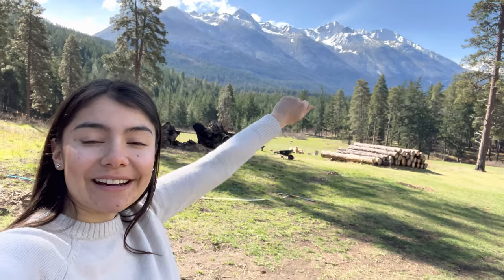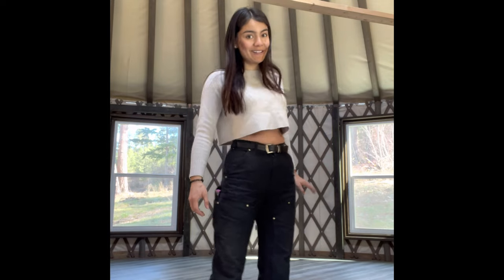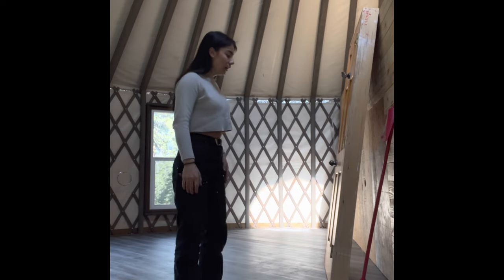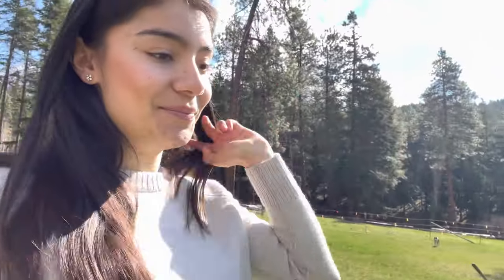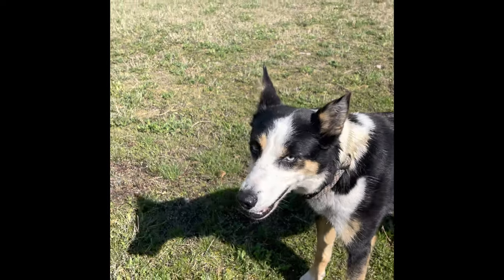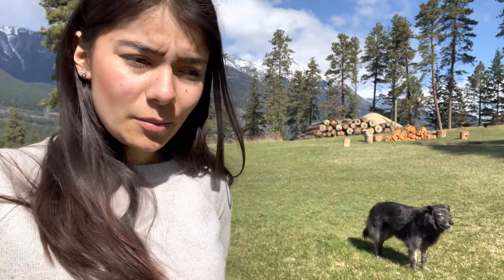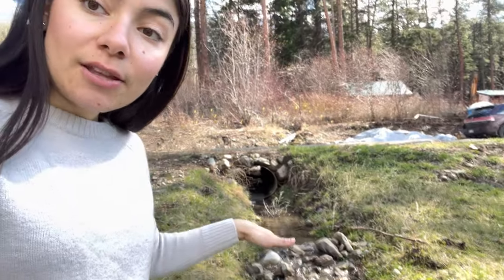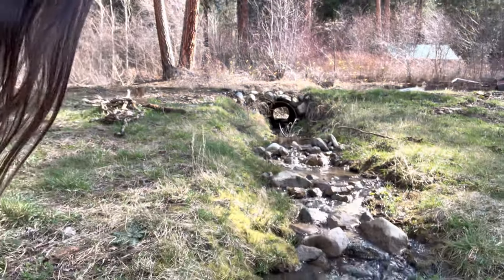Piranha did what! Leo met who?? - Yurt in the Coast Mountains of British Columbia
Yurt In the Coast Mountains of British Columbia

Piranha did what!!!

Rolled in poop

Leo met who???
Four cows, who are now his best friends

My oh my what a wonderful few days it has been!

Fresh snow on the peaks and + 15°c in the valley!

Our yurt in the coast mountains is what we like to call
🏔 Paradise 🌲

Being able to breathe fresh mountain air, see the beautiful stars at night and to hear the birds chirp all day long is what we live for 🌸

We are so grateful to live in such a beautiful place

Instagram.com/Tori.and.jack

Instagram.com/leo_and _piranha